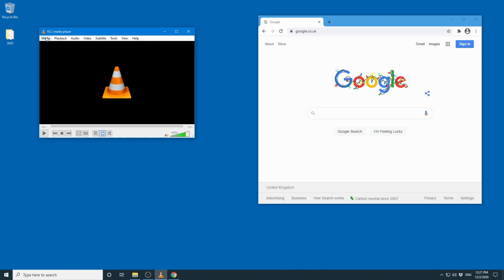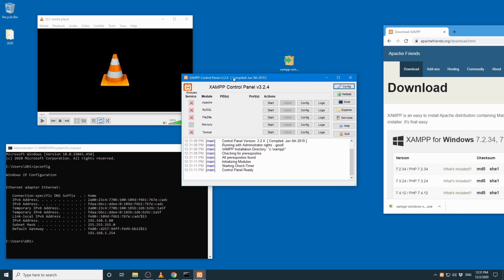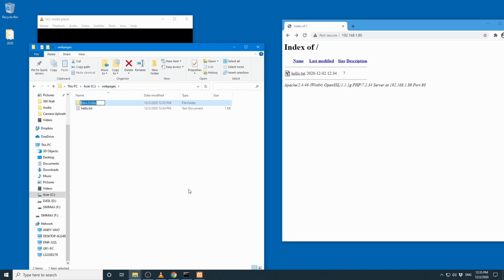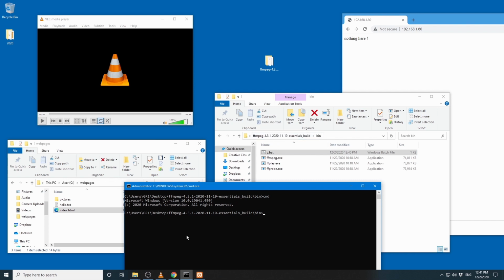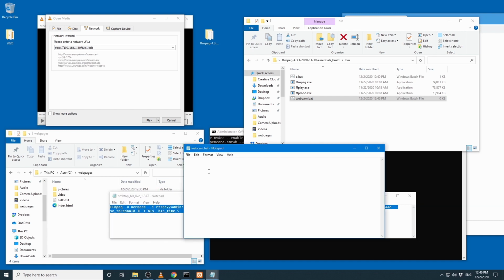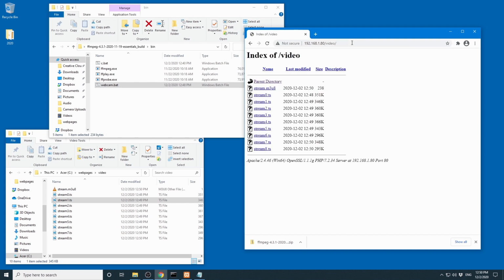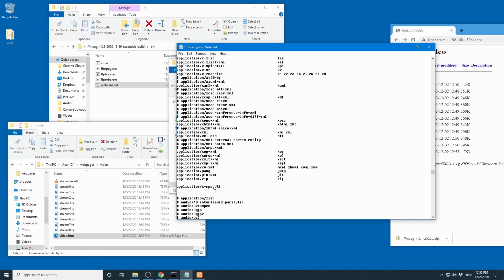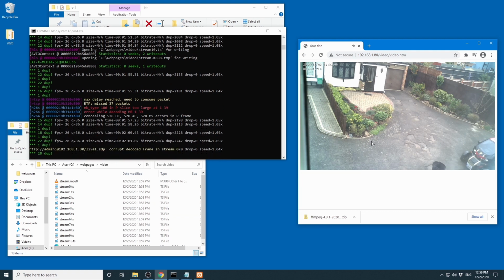RTSP Webcam to HLS Live Streaming using FFMPEG and XAMPP | PART 1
A "quick" 30 minute real time walkthrough in how to set up an RTSP to HLS live streaming setup using FFMPEG and XAMPP on a local network using Windows 10. The files referred to in the video are attached and pasted below in the description ( press see more).

PART2 Will cover the additional options in ffmpeg and introduce how to link an external domain to the webserver we have set up using port forwarding.

The camera used is a DLink 2132 IP Camera.

Once set up, then a public ip can be port forwarded to the server machine to allow for public viewing.

html code .. video.htm

ffmpeg code (change as needed to suit your setup):

ffmpeg -v verbose  -i rtsp://admin:@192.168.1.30/live1.sdp -vf scale=1920:1080  -vcodec libx264 -r 25 -b:v 1000000 -crf 31 -acodec aac  -sc_threshold 0 -f hls  -hls_time 5  -segment_time 5 -hls_list_size 5 C:\webpages\video\stream.m3u8

To automatically restart the ffmpeg instruction in the batch file if it fails (if the camera disconnects) then add the following command before and after the ffmpeg instruction. This will then restart ffmpeg every time it may fail.

WEBCAM.BAT

@echo off
:start
del *.ts
FFMPEG INSTRUCTION ABOVE GOES HERE!
goto start

## END OF WEBCAM.BAT FILE ###

Hope it helps, that should give a pretty reliable restarting ffmpeg stream.
Streaming an IP Camera to a Web Browser using FFmpeg